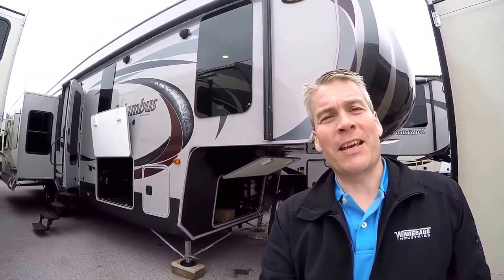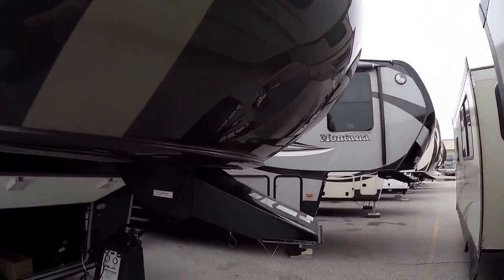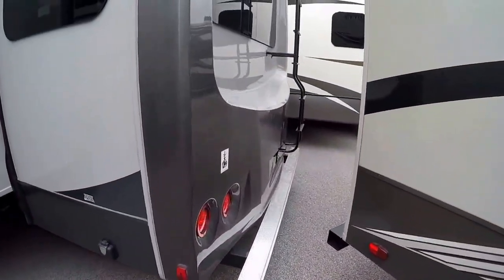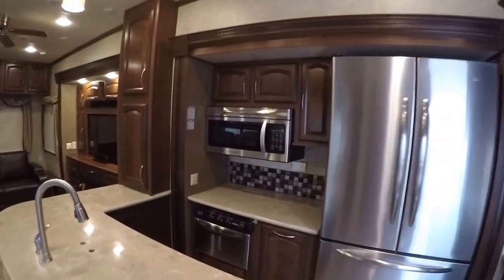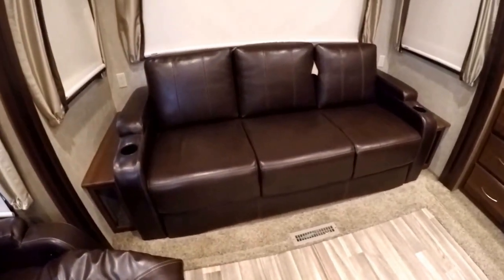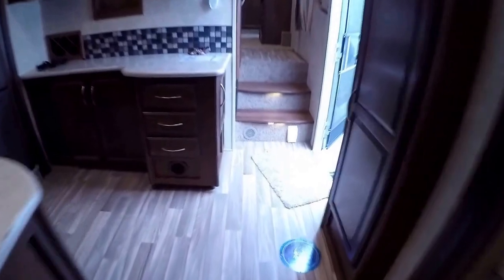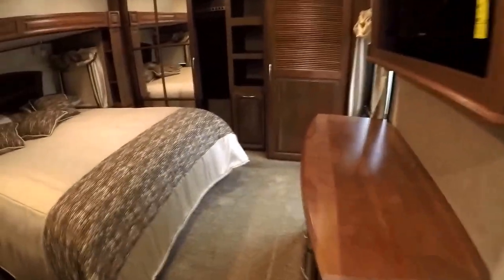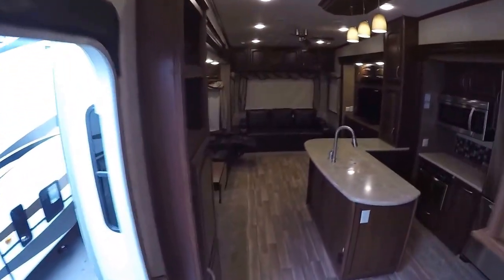2015 Forest River Columbus 365RL Four Slide Fifth Wheel